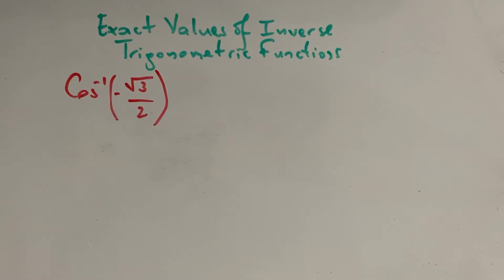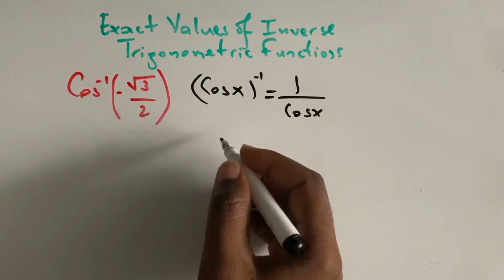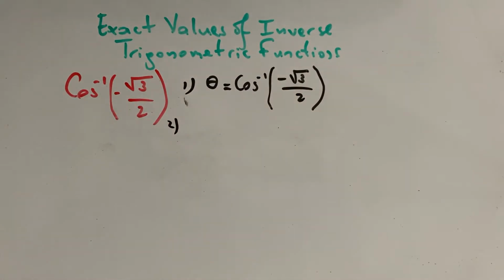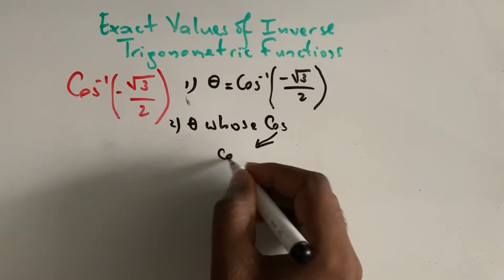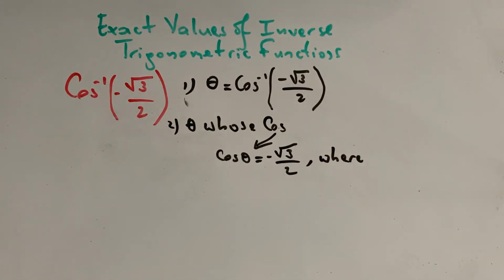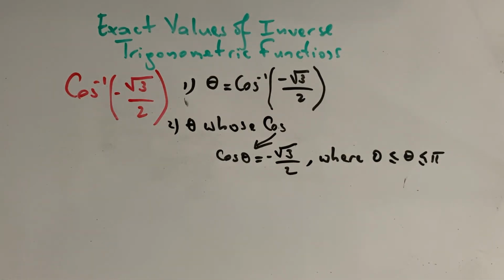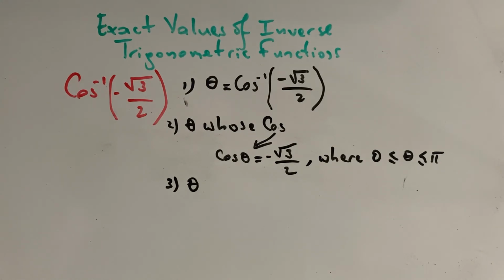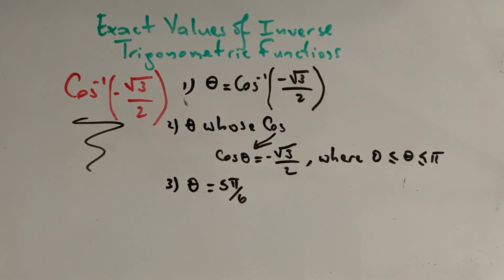How to Find Exact Values for Inverse Cosine Functions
This video explains how to find the exact values for inverse cosine functions.